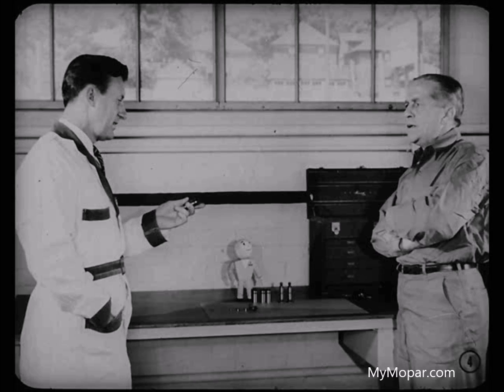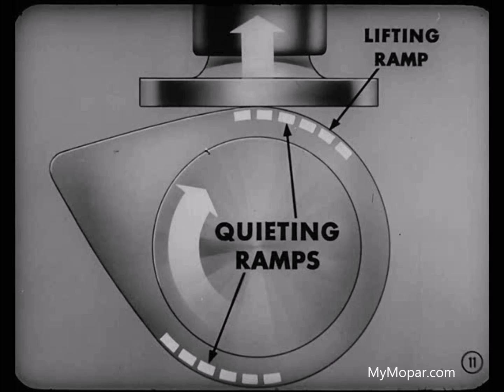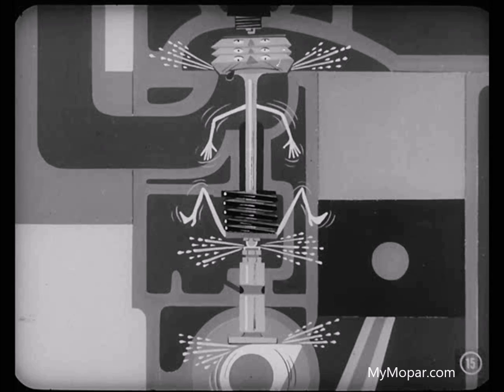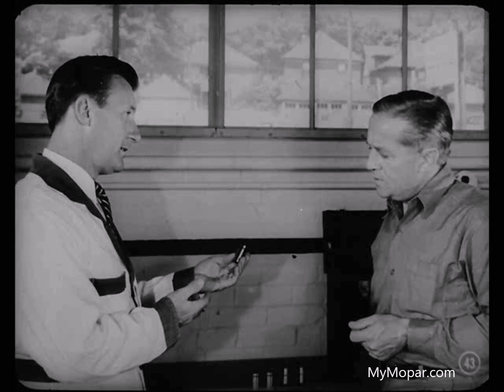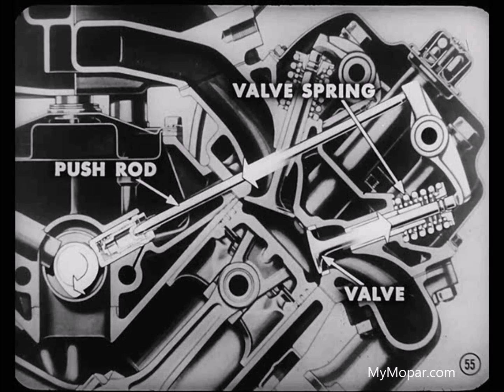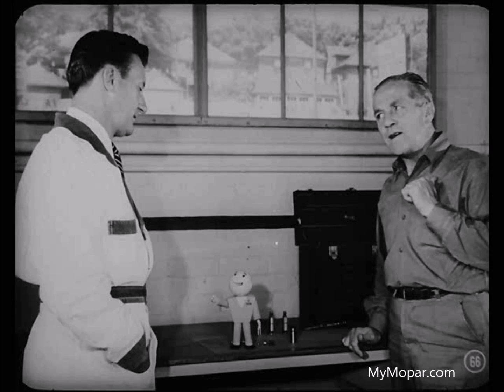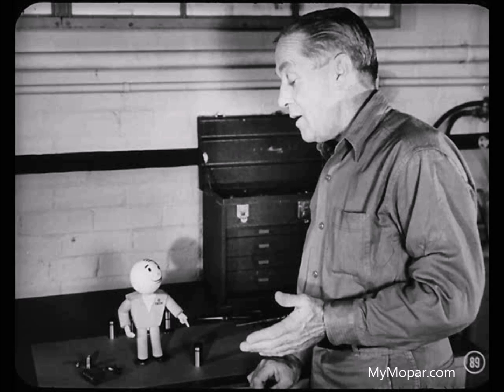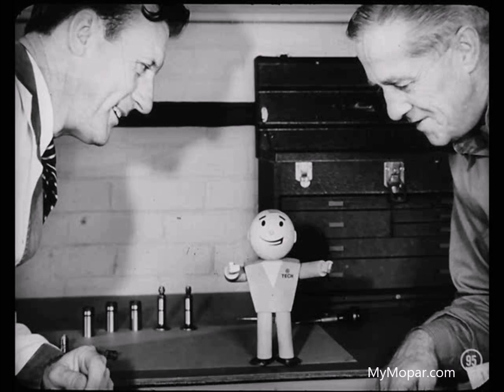Chrysler Master Tech - 1954, Volume 7-11 Hydraulic Tappet Service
MyMopar.com